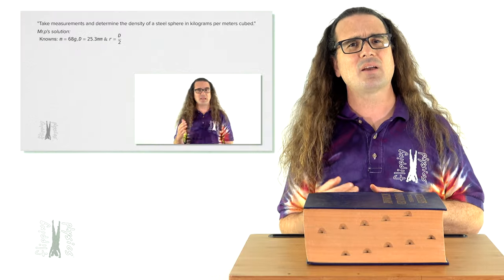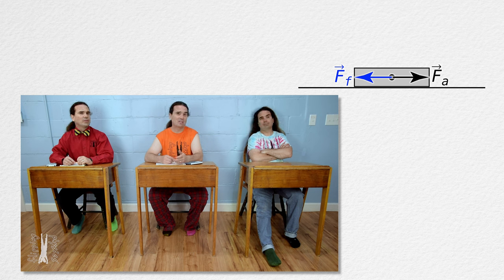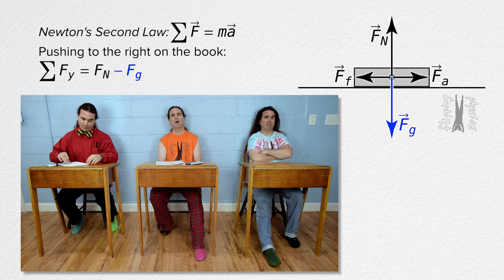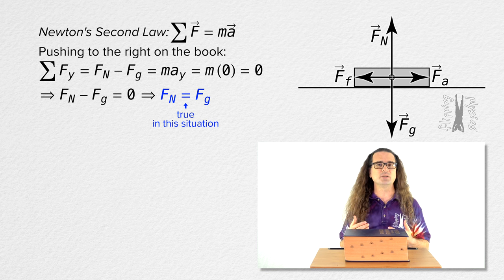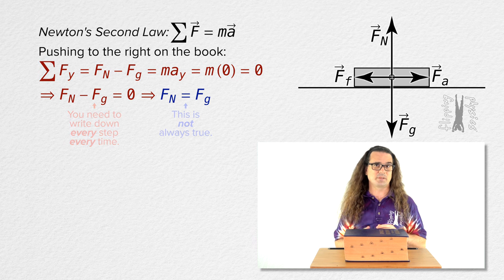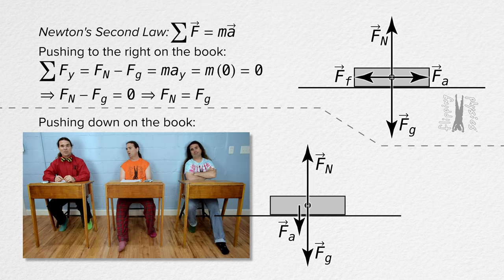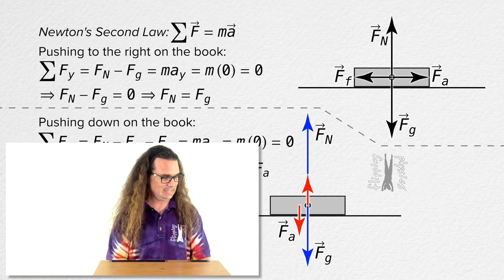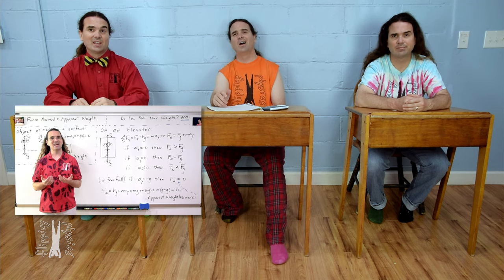A "Show All Your Work!" Example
I demonstrate that the magnitude of the force normal and force of gravity acting on an object are not always the same, even though many students want to assume this is true. This is an example of where showing your work is incredibly important.

Content Times:
0:00 The Example
1:23 Summing the Forces
2:35 The Assumption Many Students Make
3:54 Dr. Jisonna
6:30 Mr. Hansen

Thank you Dr. Jisonna and Mr. Hansen for being guest physics teachers in this Flipping Physics video!!

Why Show All Your Work?

Next Video: Average Velocity Example Problem with Three Velocities

Previous Video: Introduction to Velocity and Speed and the differences between the two

Thank you to Adithya Bhaskara, Julie Langenbruner, Scott Carter, Carl Hansen, Lou Jisonna, and Cameron Vongsawad for being my Quality Control Team for this video.

Gracias a Jeffrey Marbid y Emiliano Villicana por editar las traducciones al español de este video.